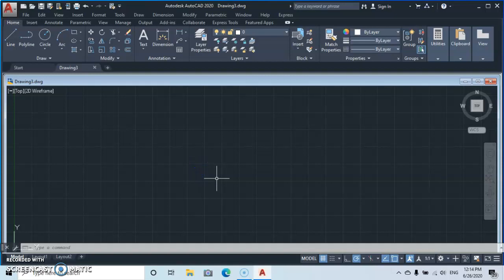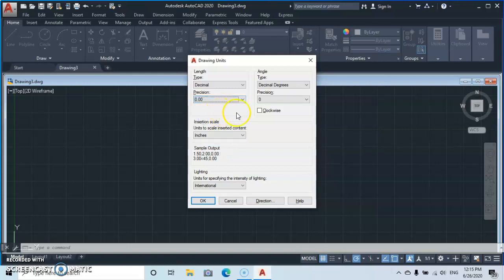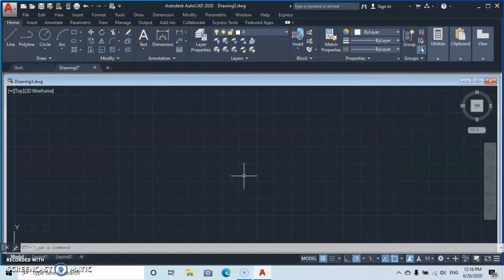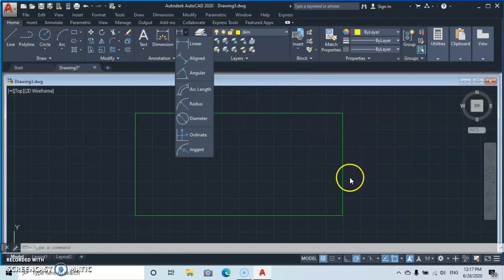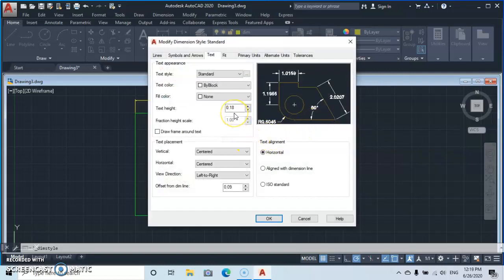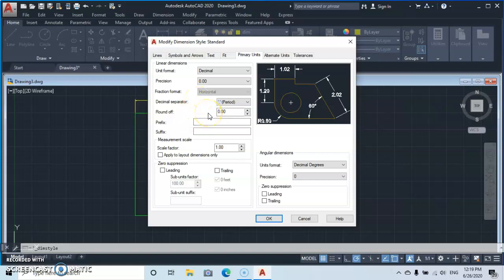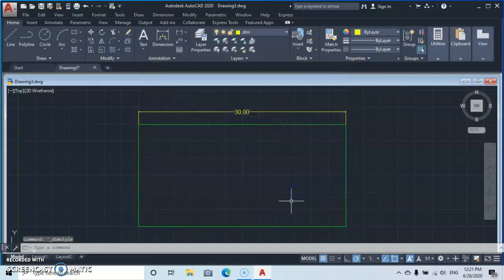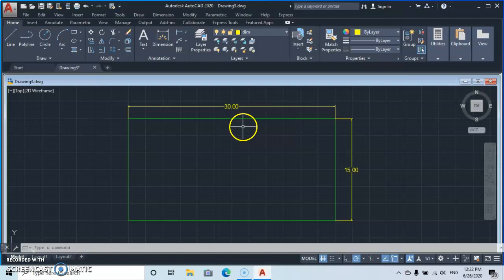H0W TO DIMENSION AUTOCAD DRAWING IN METERS, AUTOCAD 2020, HOW TO SET UNITS IN AUTOCAD .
This drawing shows how to set units and how to dimension your drawing in meters.